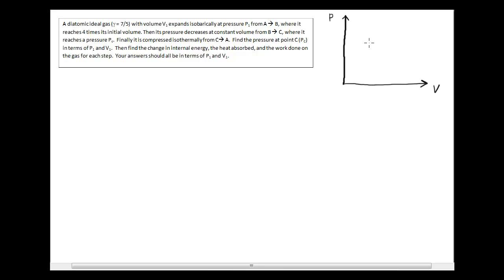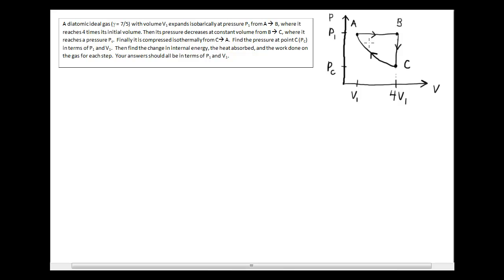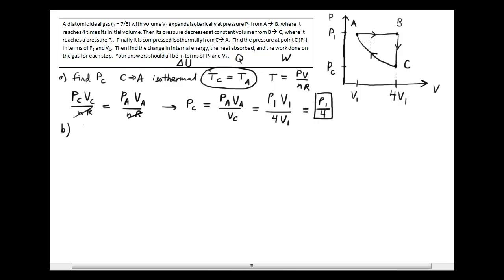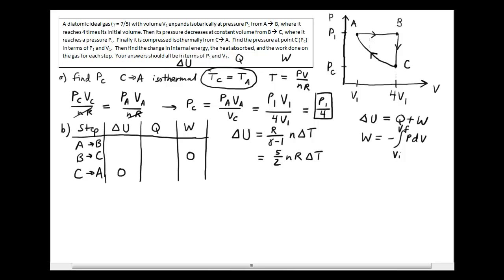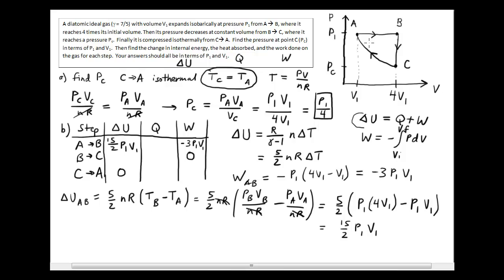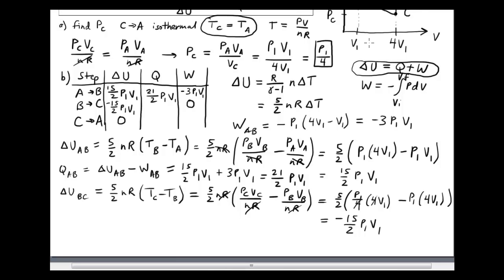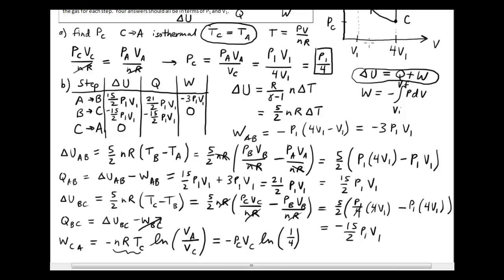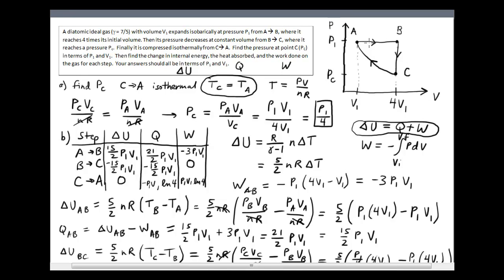ch18 example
How to find the change in internal energy, the heat absorbed, and the work done on a gas in a cyclic thermodynamic process.